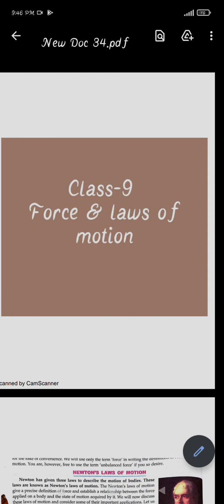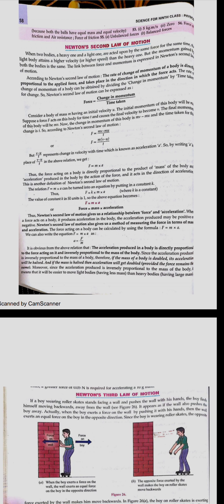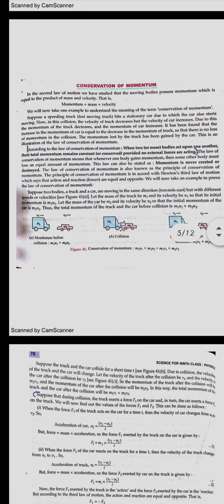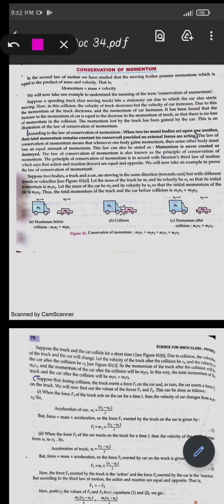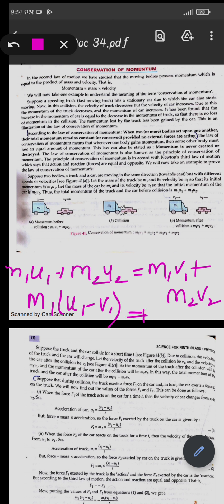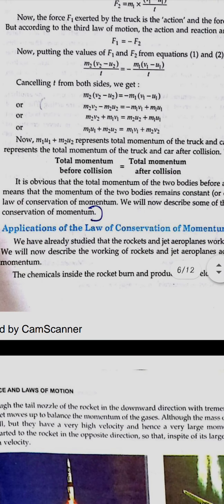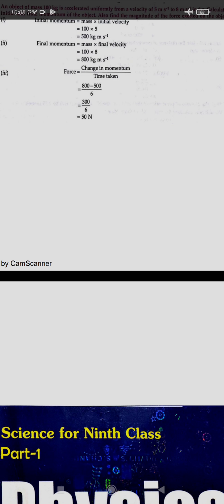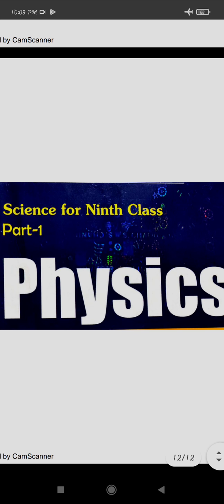class 9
force and laws of motion
revision for 1st term